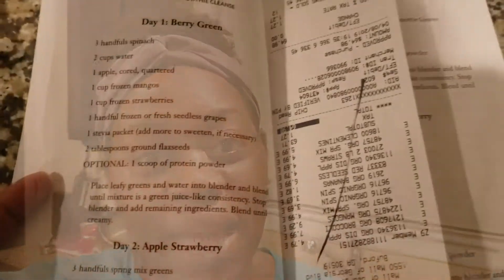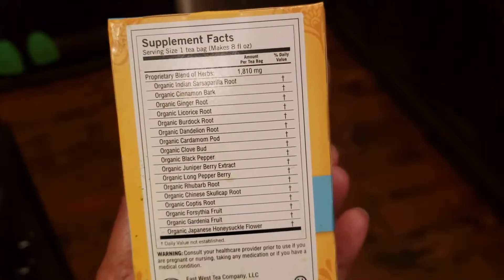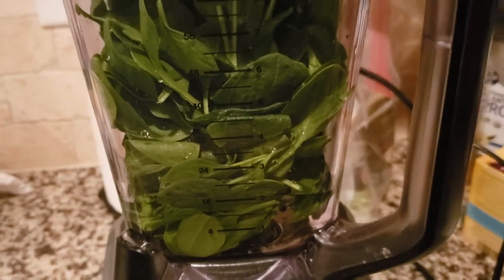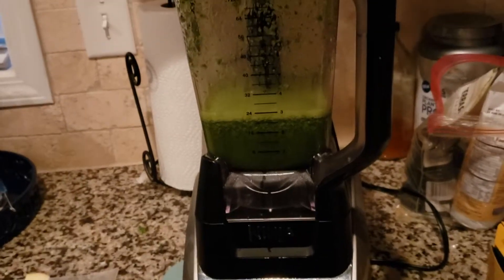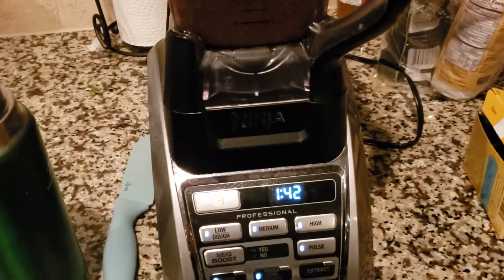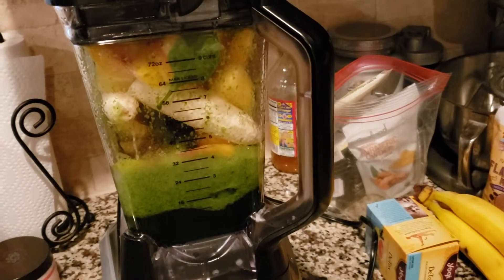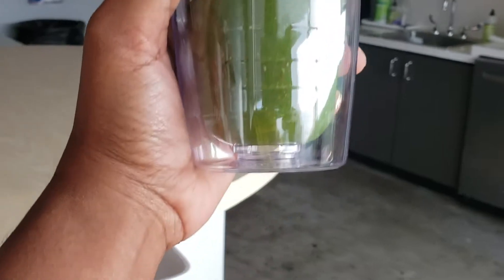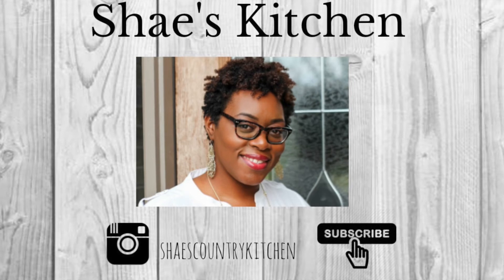🍏Find Out How Much Weight I lost On The 10 Day Green Smoothie Cleanse | Detox Cleansing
Today I share my 10 day green smoothie cleanse and weight-loss results.  When I came back from spring break, I felt like a stuffed-chicken. Lol! I was so bloated and uncomfortable, that I knew I had to do something, so the husband and I decided on the green smoothie cleanse by JJ Smith.  Have any of you tried it?

Welcome!  I'm Shae and I love God, family, food, planning, & stationery.  I have an amazing husband and 2 beautiful children Harrison and Kendall.  In the past, I posted traditional southern meals (you know the unhealthy but oh so good ones), but now I am on a journey to a healthier life.  Join me on my journey to a healthier lifestyle...One Day And One Meal At A Time.  Also, join along if you are a beginner cook, I do my best to guide you along and teach you how to cook these meals at home.  I would love for you to follow along with me!